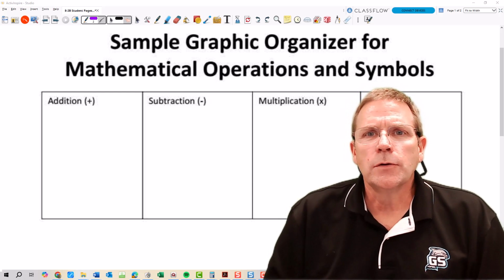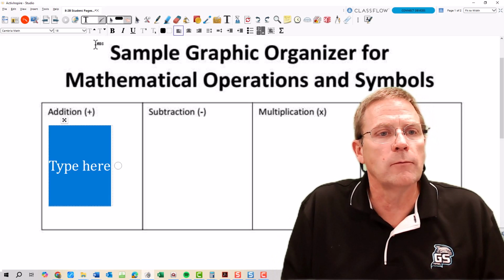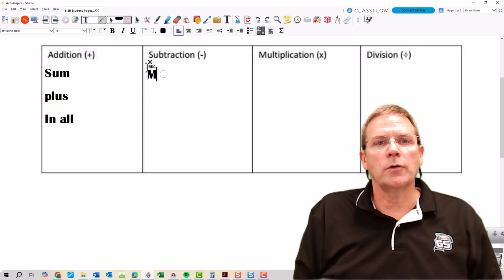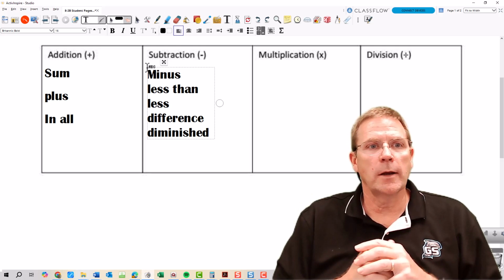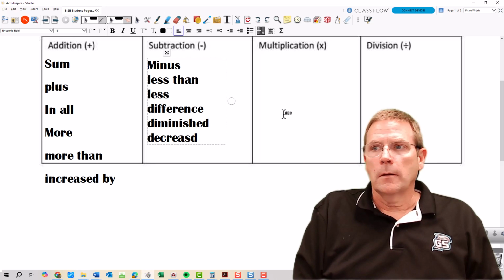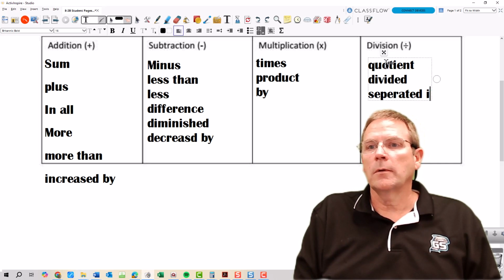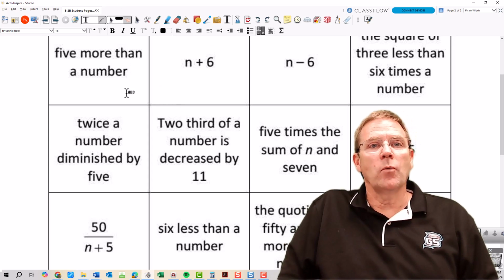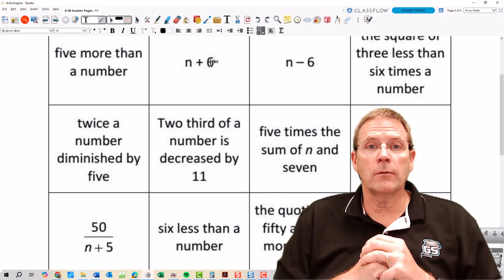8-2 Identify and Translate Expressions - YouTube